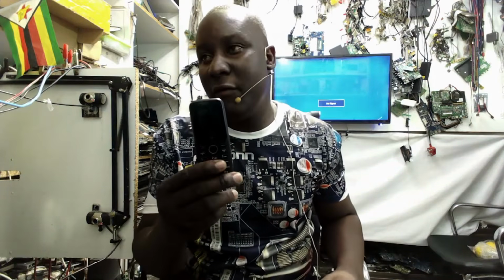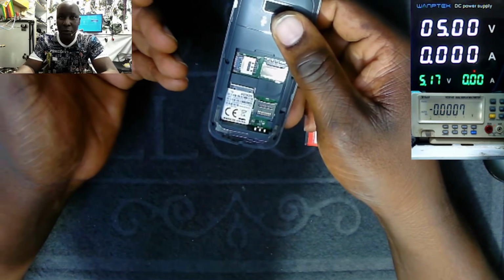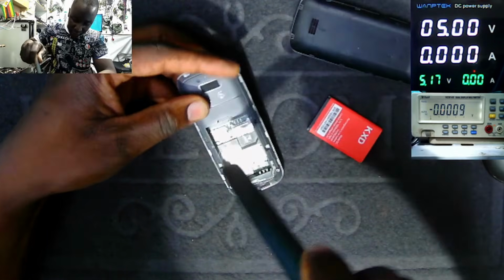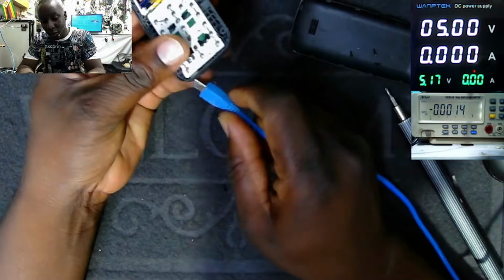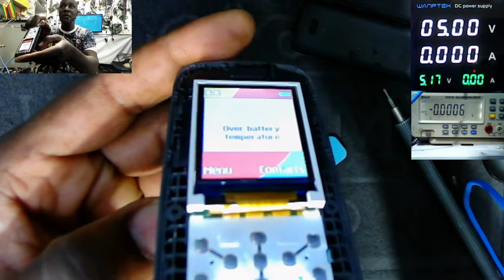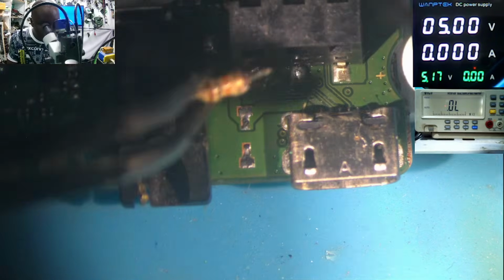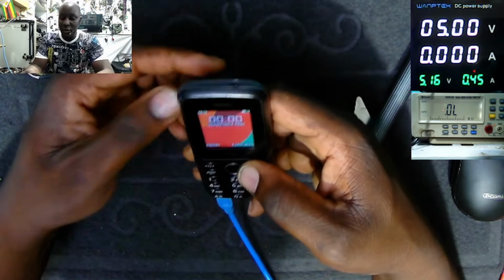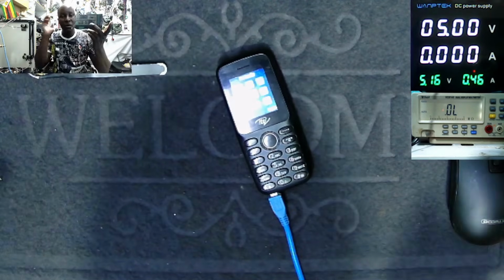Over Battery Temperature Problem On Itel Small Phones, Check Out Easiest Way To Fix This Error!!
Over Battery Temperature Problem On All Itel Small Phones--Check Out Best Solution To Solve This.